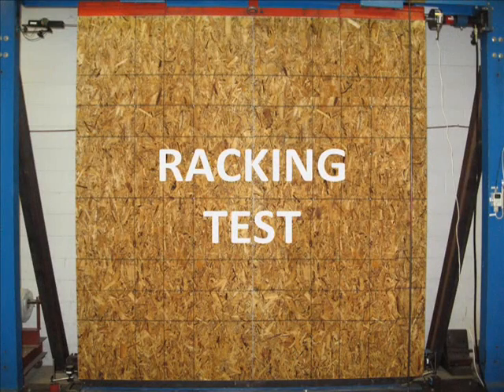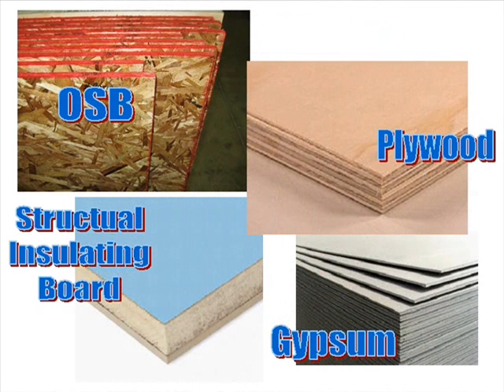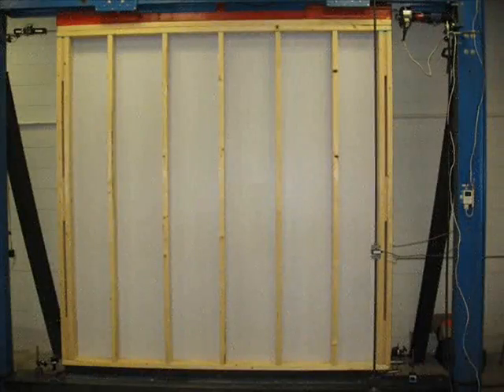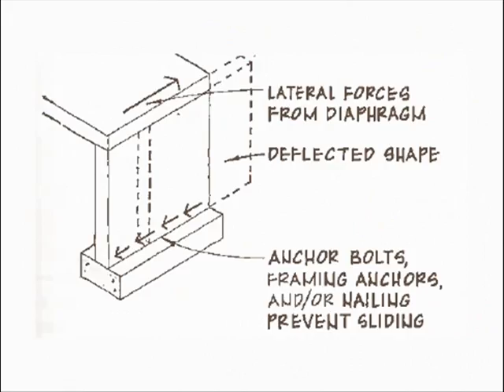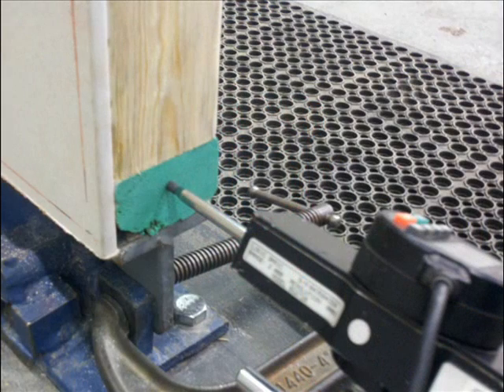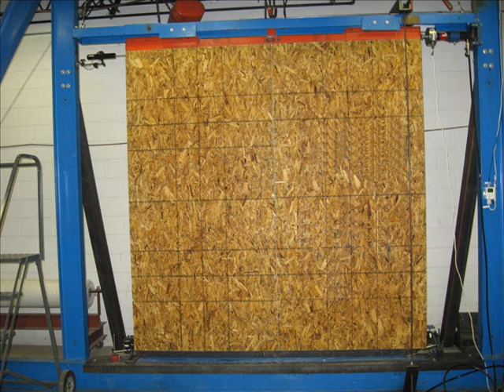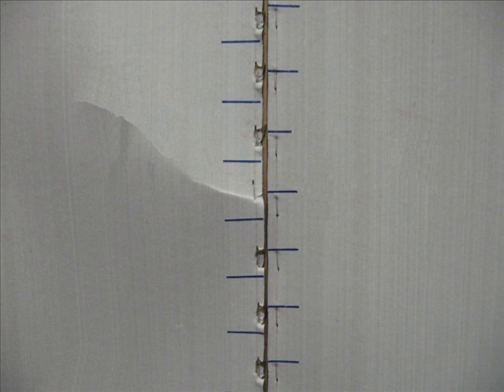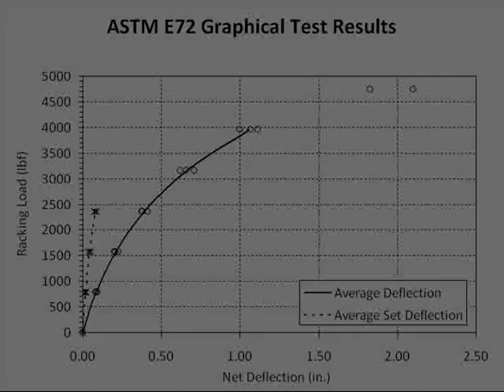ASTM E72 Racking Video at NTA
Calibrations, equipment and proficiency testing at NTA. To find out more, visit NTAcertified.com.